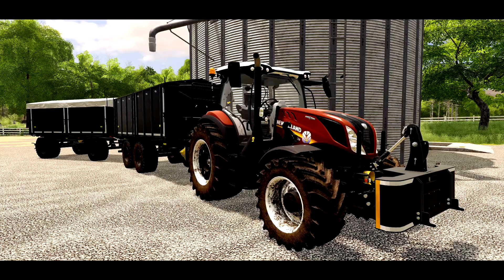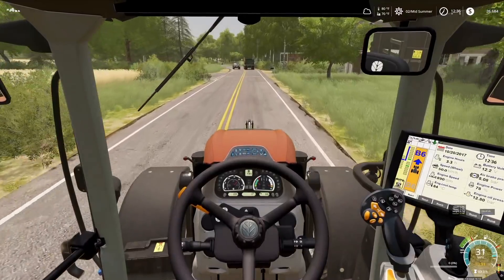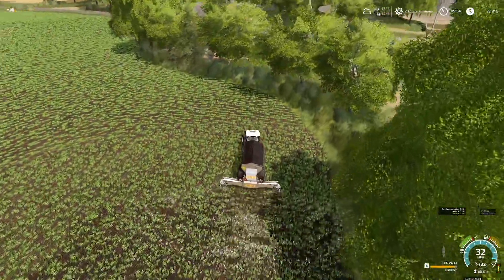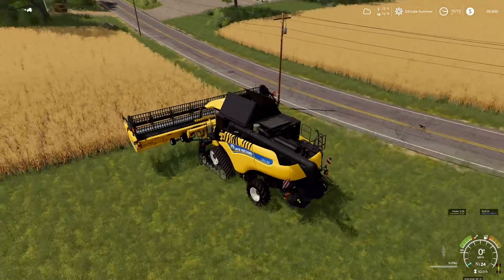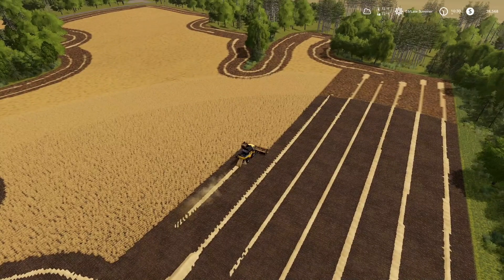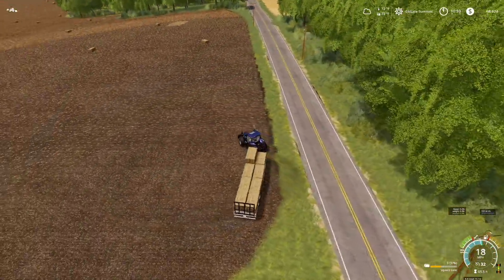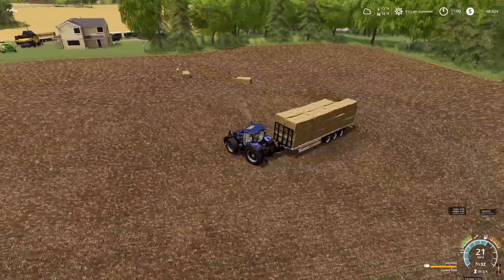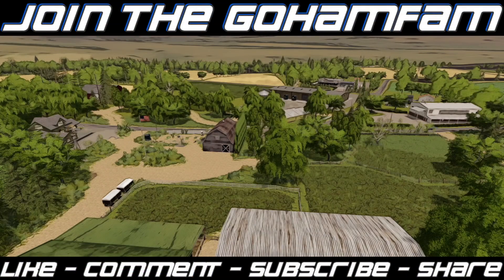Summer Is Coming To An End! (Bucks Co, PA) | Farming Simulator 19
Farming My Way On Bucks County, PA - Episode 8
"Summer Is Coming To An End!"

🔷 Helpful Links! 🔷